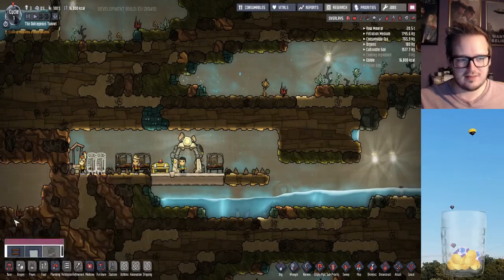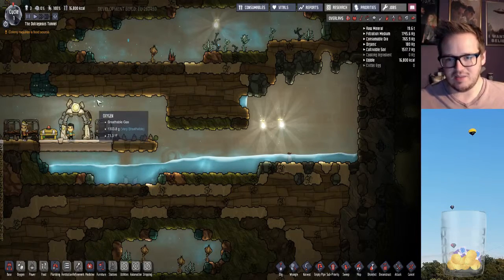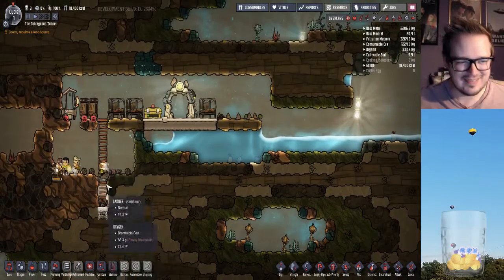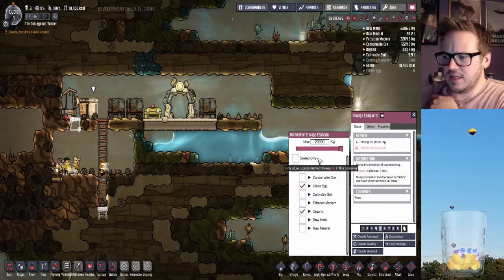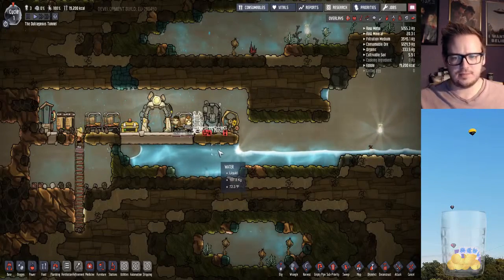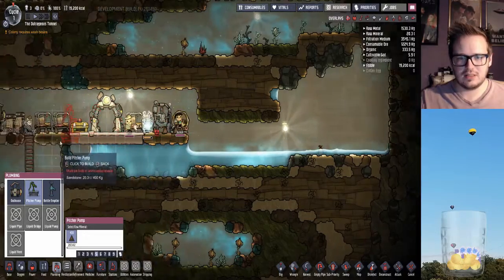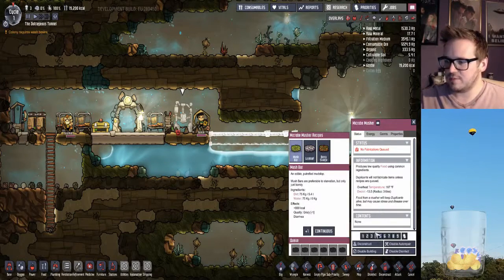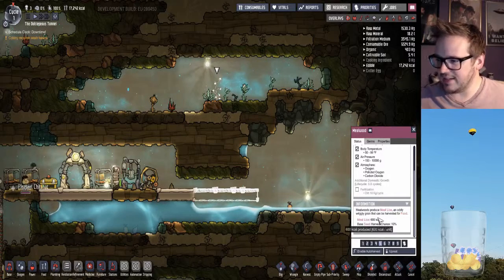Oxygen Not Included | Part 2: I Dream of Liceloaf - LoftyDog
The duplicants start making their own food, on our way to a self sustaining colony! Hopefully Stinky can keep himself together.